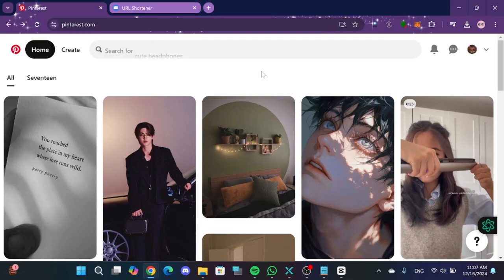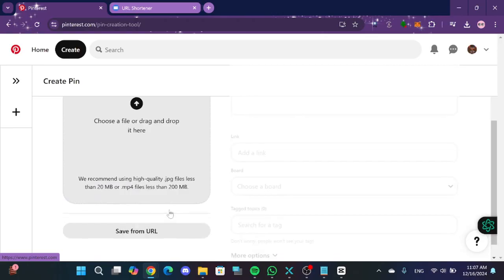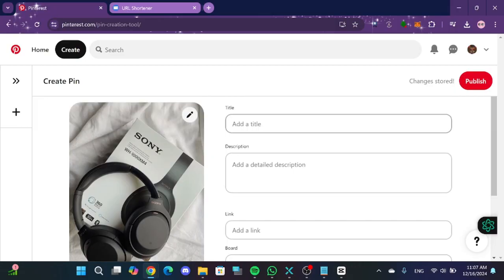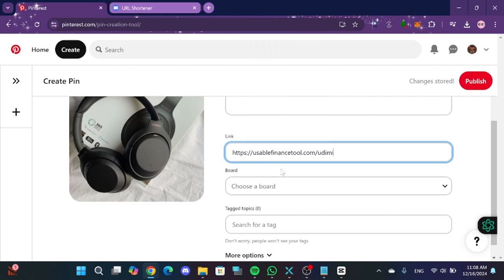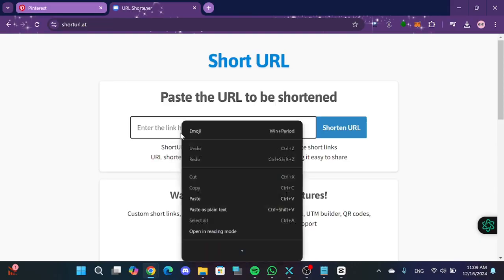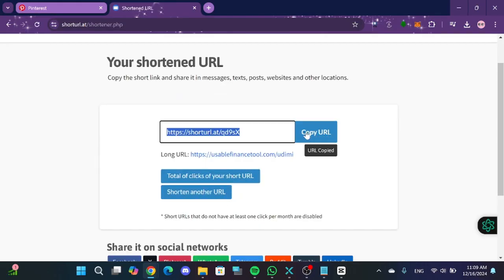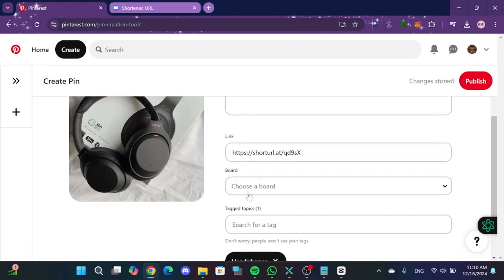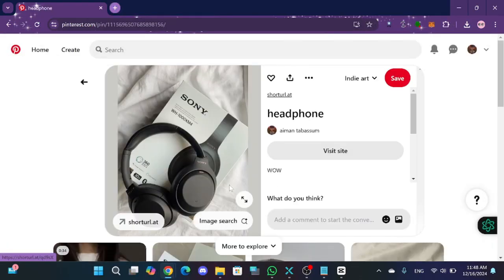How to Add Affiliate Links to Pinterest Pins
NordVPN.

Want to monetize your Pinterest marketing? In this step-by-step tutorial, you'll learn how to properly add affiliate links to your Pinterest pins to start earning passive income. Discover the best practices for creating click-worthy pins that comply with Pinterest's affiliate policies, how to use link shorteners, and strategies to maximize your click-through rates. Perfect for bloggers, influencers, and online entrepreneurs looking to boost their affiliate sales through Pinterest!